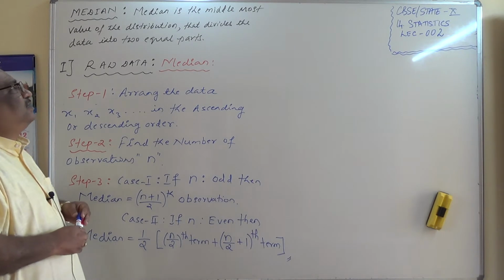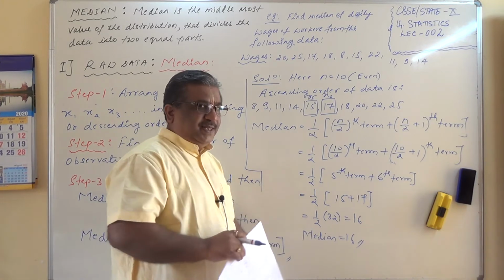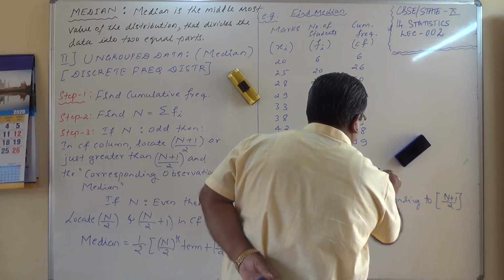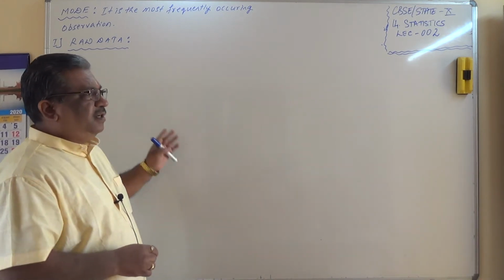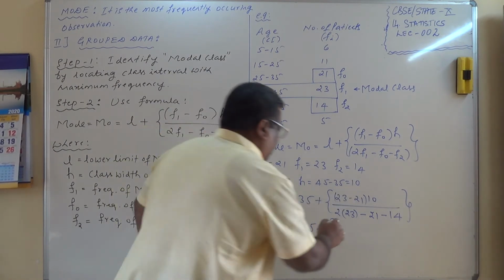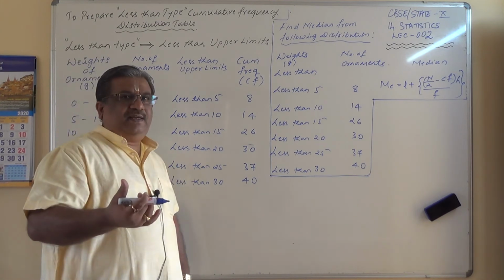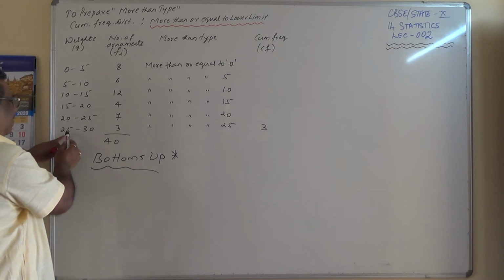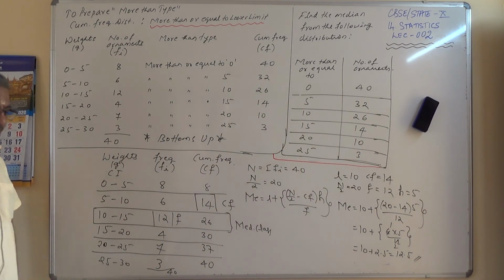14.Statistics Lec-002 CBSE X Maths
Median, Mode, Less than & More than Cumulative frequency Distribution Table.